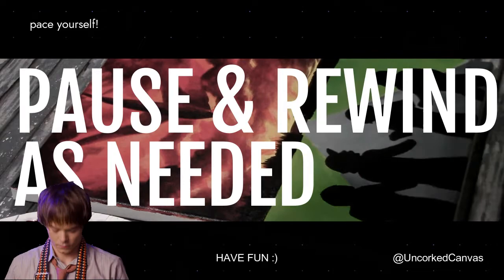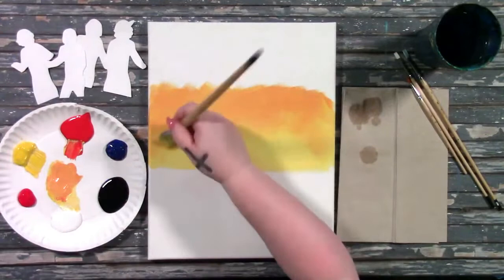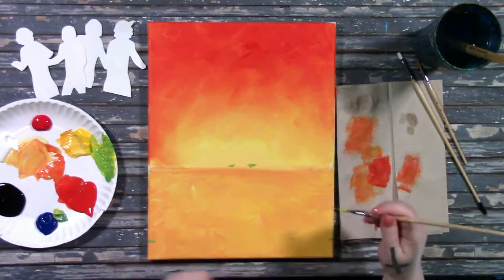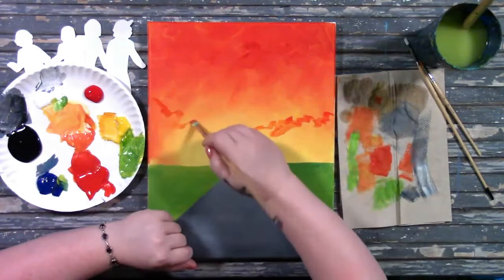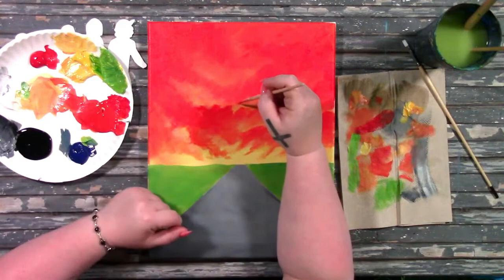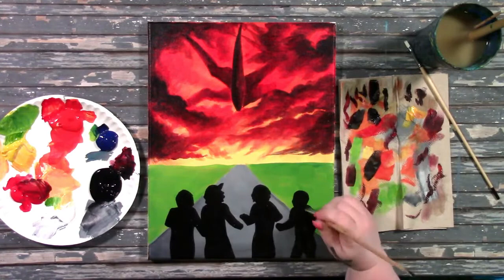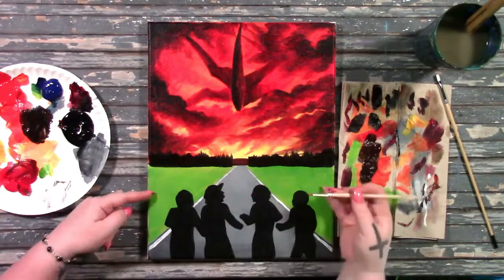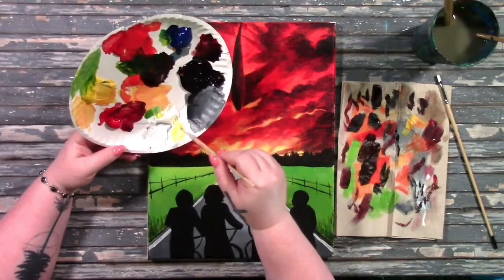Stranger Things Paint Lesson - Easy Acrylic Painting for Beginners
It's perfect for beginners!

We come to YOU for a fantastic on-line experience! Uncorked Canvas is a paint and crafting wine bar, family-owned in the PNW for nearly 10 years. We love sharing art with the world, and we're so excited to be creating with you today! Ready for your own custom kit? We've got a ton of options for you and your whole family

Your support means the world to us. Thank you!

00:00 Intro
00:24 Supplies
01:21 Background
05:46 Road & Grass
11:50 Clouds
20:40 Mind Flayer/Monster
30:50 Dark Clouds
39:15 Stencil - Boys
40:20 Treeline & Details
50:50 Lightning